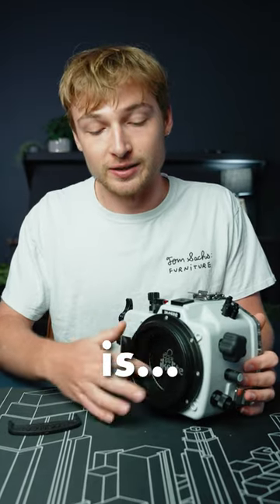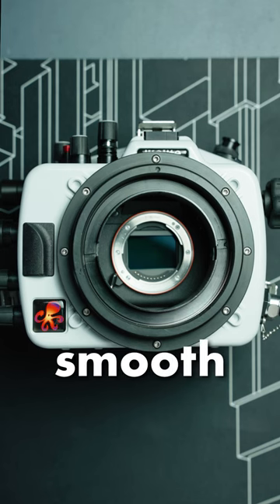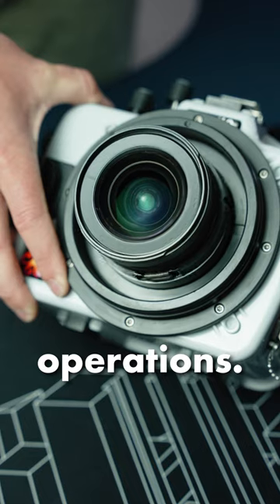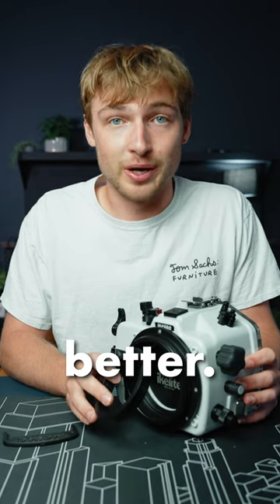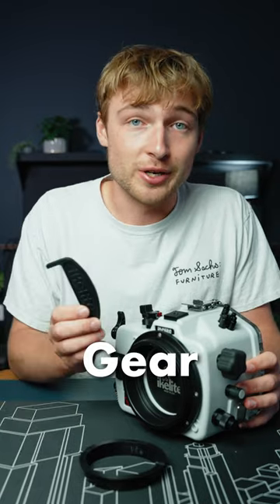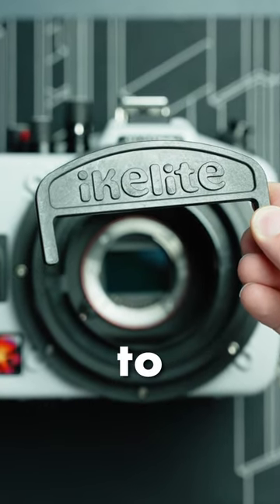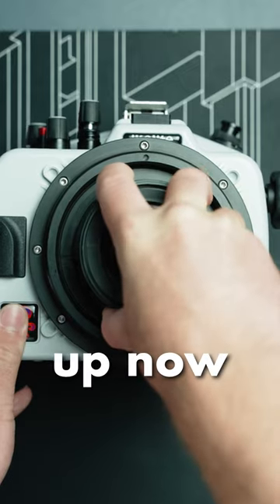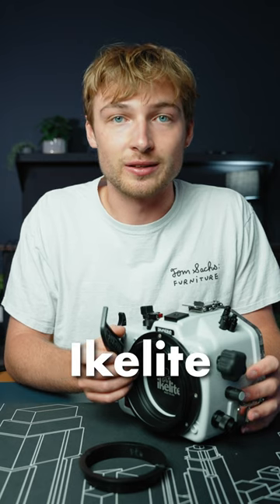New Ikelite Zoom Gear Retainer Tool